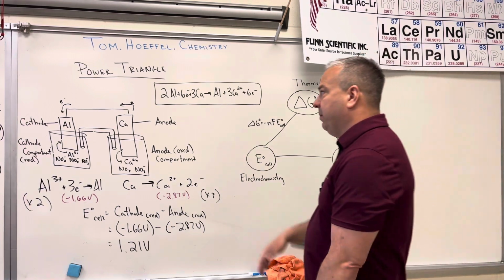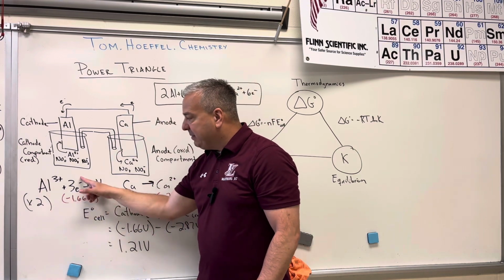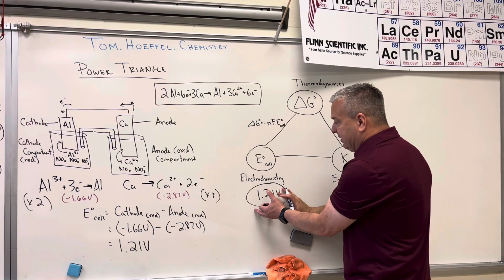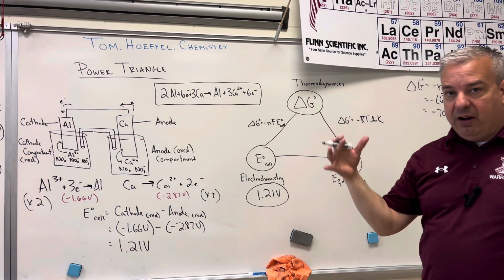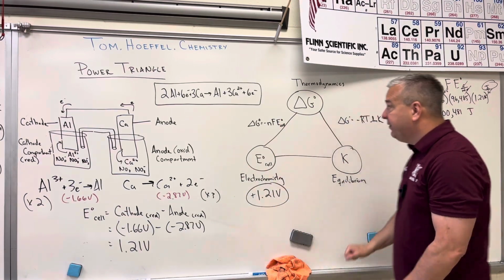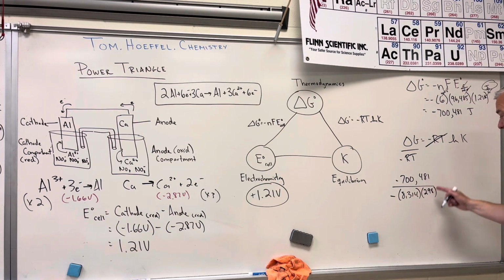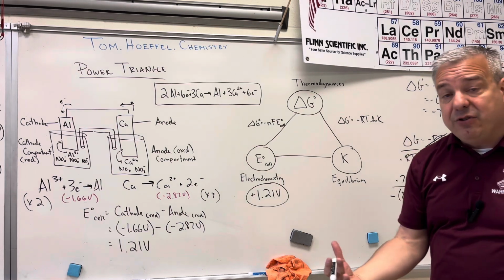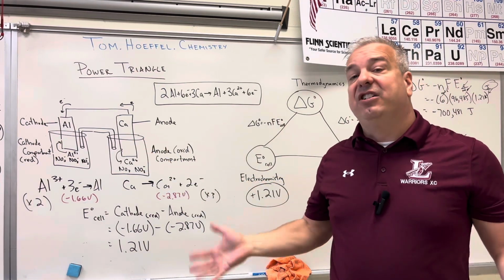The Power Triangle in Chemistry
Lesson 144: The video discusses how to use equations to calculate Cell Potential, Gibbs Free Energy, and the Equilibrium Constant.  With these equations we can connect three major topics in chemistry (Electrochemistry, Thermodynamics, and Equilibrium).

Lesson 139: Introduction to Electrochemistry
Lesson 140: Balancing equation by method of half reactions (acidic)
Lesson 141: Balancing equation by method of half reactions (basic)
Lesson 142: Voltaic (galvanic) cells in electrochemistry
Lesson 143: Non-Standard Voltaic (Galvanic) Cells
Lesson 144: The Power Triangle in Chemistry
Lesson 145: Demonstration of Standard Reduction Potentials in a Lemon Battery
Lesson 146: Demonstration of electrolysis of Cupric Chloride
Lesson 147: Electrolysis Problem 1
Lesson 148: Electrolysis Problem 2